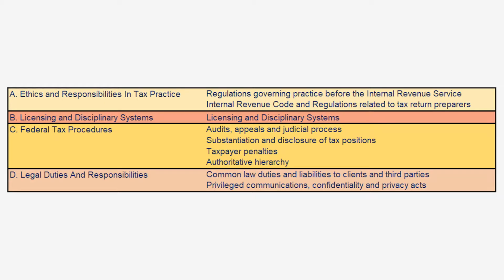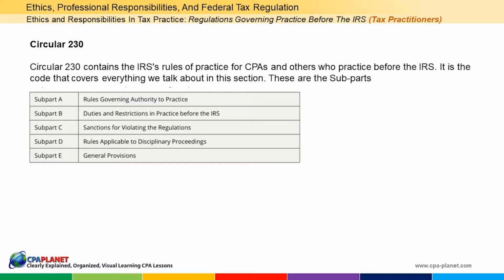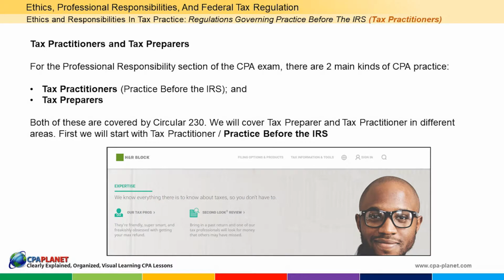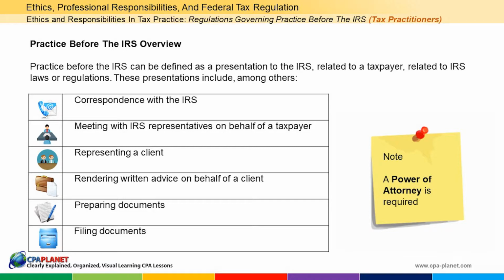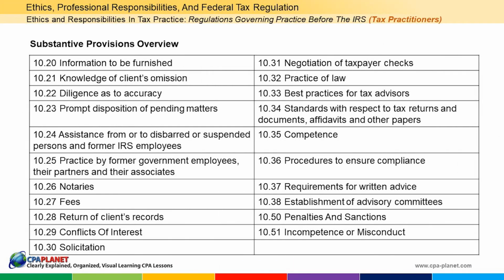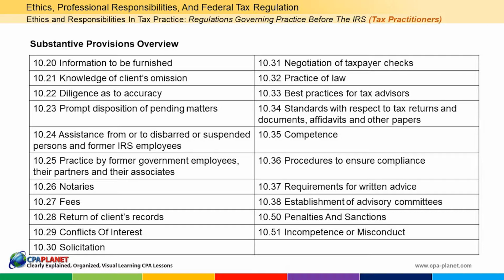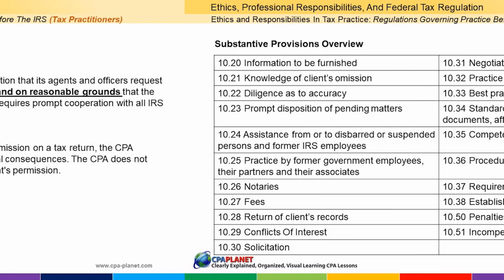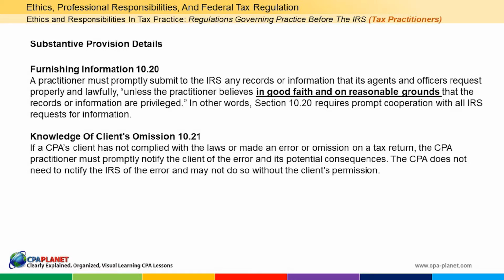CPA REG Ethics and Professional Responsibilities